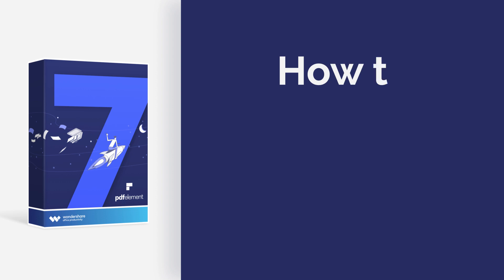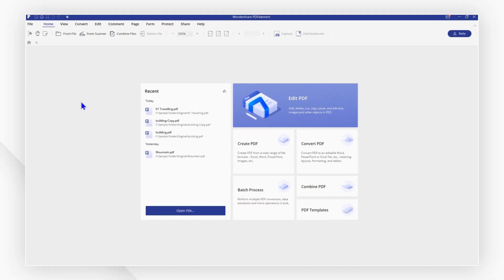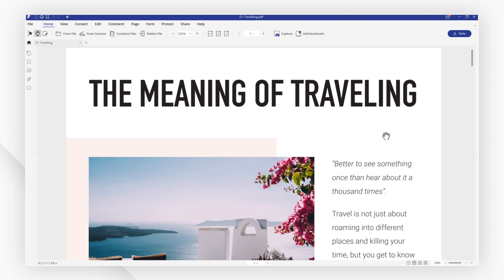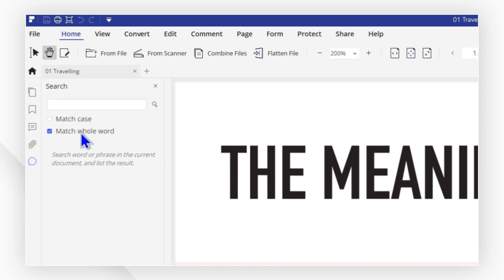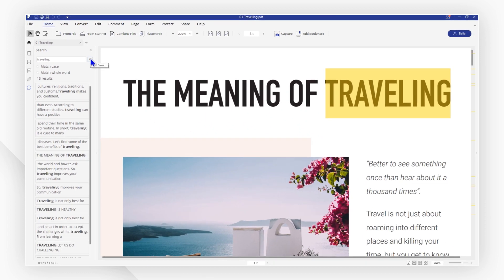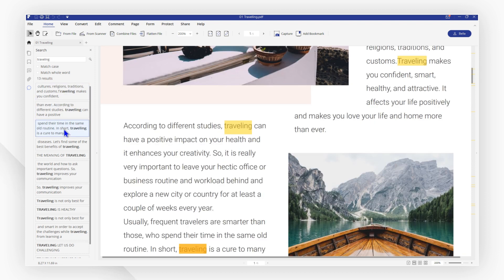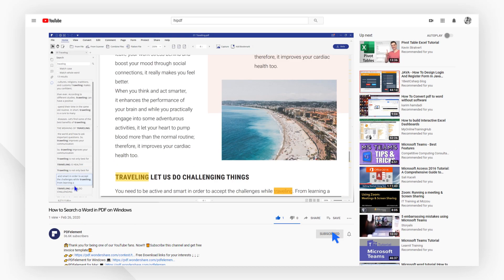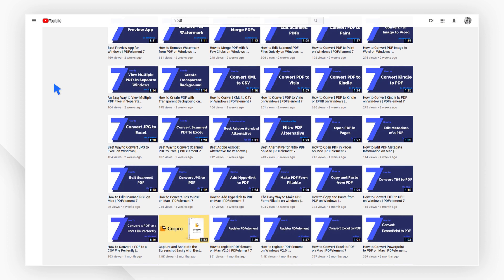How to Search Word in a PDF on Windows | PDFelement 7